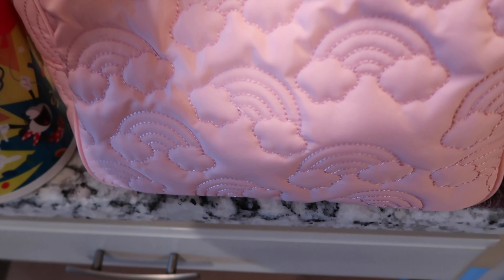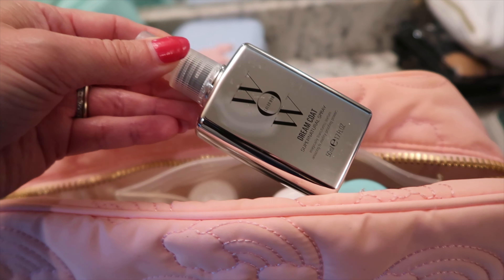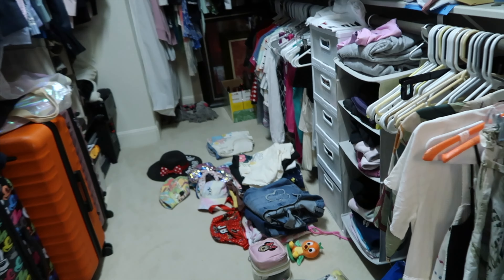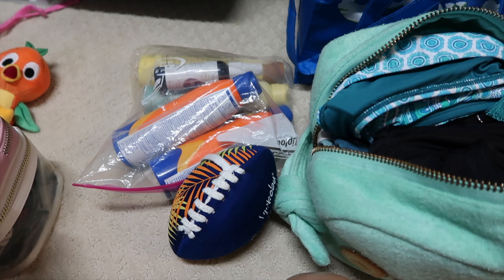Pack with Me to go to Walt Disney World for Spring Break | Walt Disney World Vlog | March 2024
With our upcoming trips just a few days away, it's time to start pulling items to pack. I swear by having everything in their own subcategory for toiletries in separate bags to stay organized and find things quickly. I also have some must take items for each trip that I wanted to share with you too.

Clear Toiletry Bags (3pack)
Mini Sun/Rain Umbrella
Color WOW Dream Coat
Color WOW Raise the Root
Ouai Leave in Conditioner
Ouai Hair Oil
Charlotte Tilbury Setting Spray
Laura Mercier Pure Canvas Primer Protecting
Satin Lined Sleep Cap
Dude Wipes
Apple Watch Charger
Waterproof Pouch for Cellphone
Electric Luggage Scale
BagSmart Electronic Organizer
Shacke Packing Cubes
Selfie Ring Light

Although our Channel is family-friendly, positive and fun, and includes a lot of Disney themed videos, it is NOT exclusively created for kids.